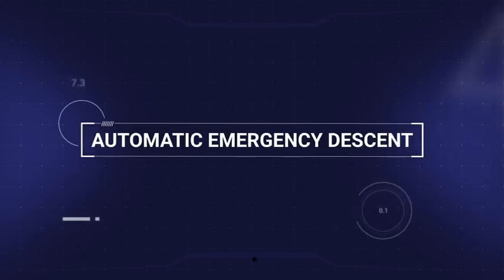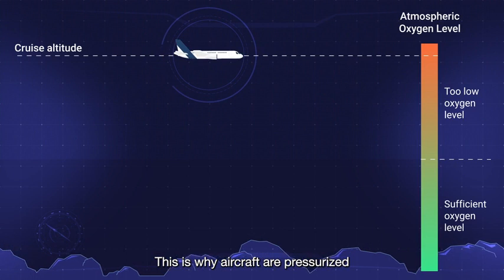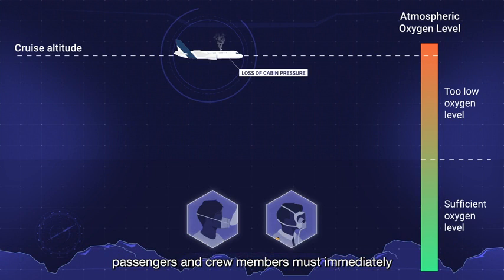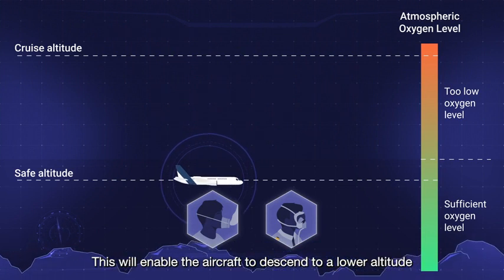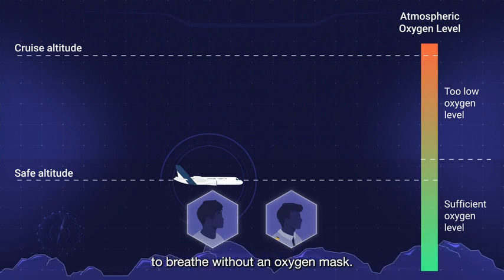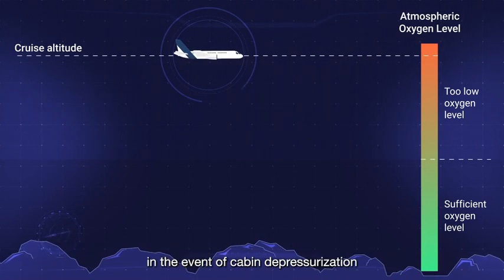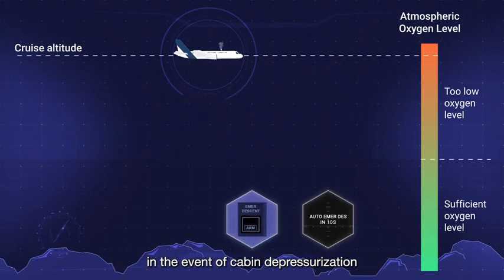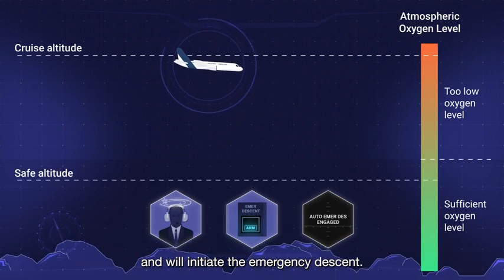Nuevo sistema automático de descenso de emergencia de Airbus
Airbus ofrecerá en sus aviones un sistema que facilita el descenso de emergencia en caso de despresutización, e incluso lo iniciará de forma automática.